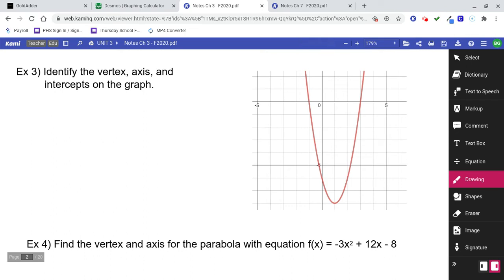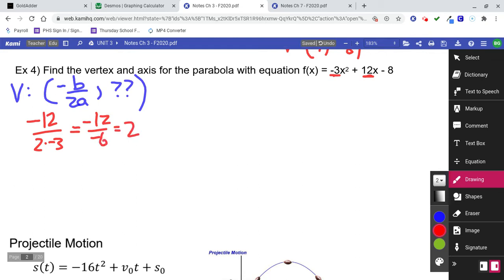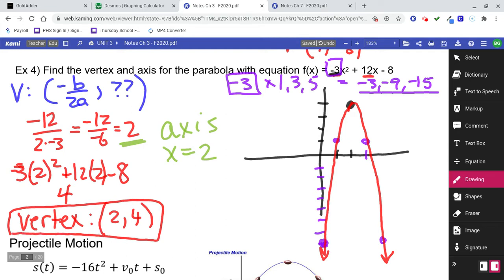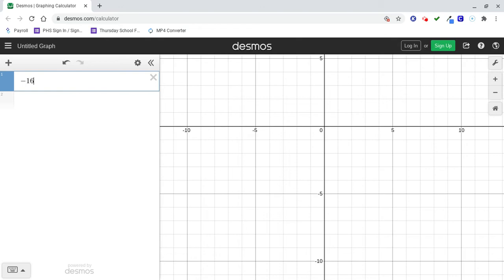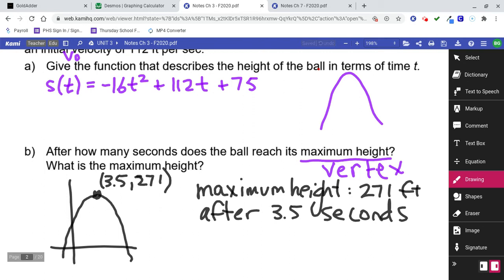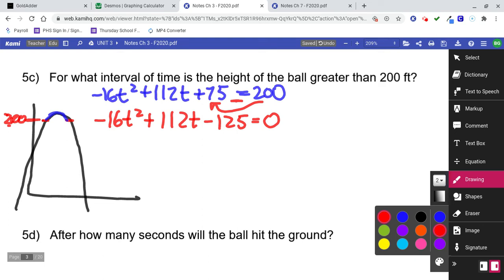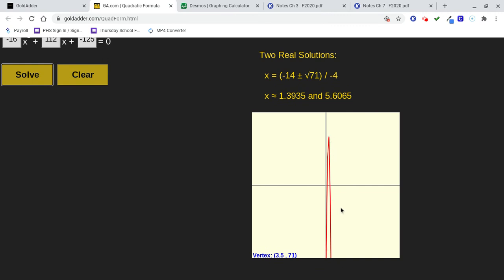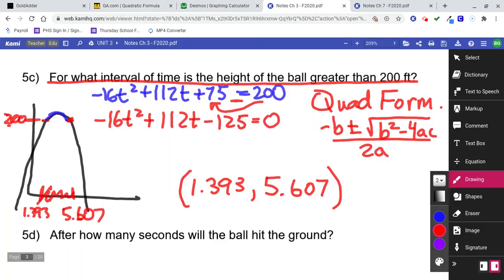CA 3.1 part3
College Algebra Notes - 3.1 Quadratic Models part3